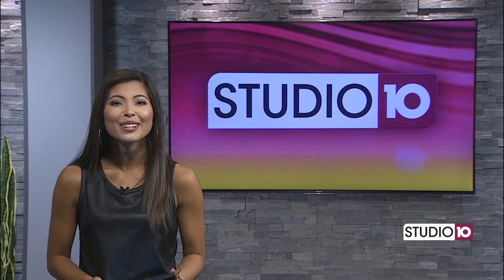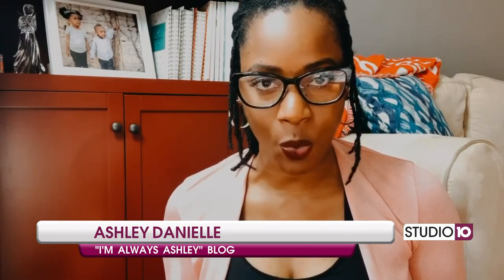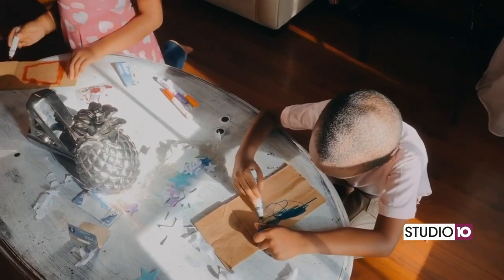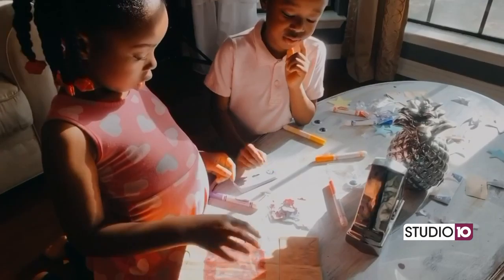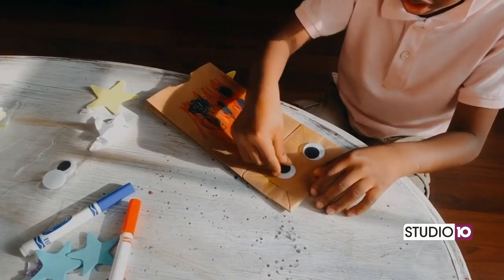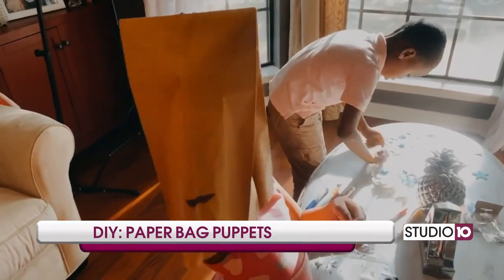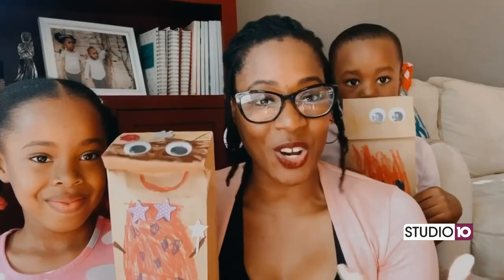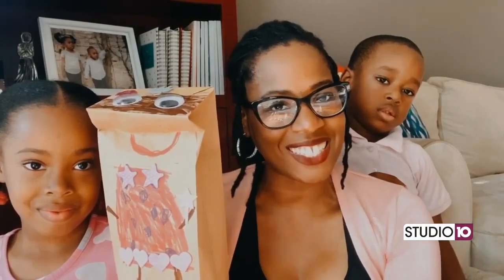Creative Projects with "I'm Always Ashley"